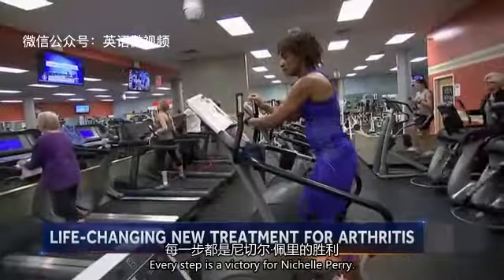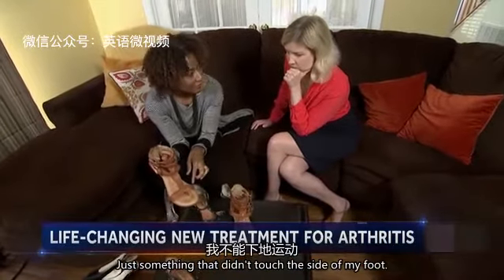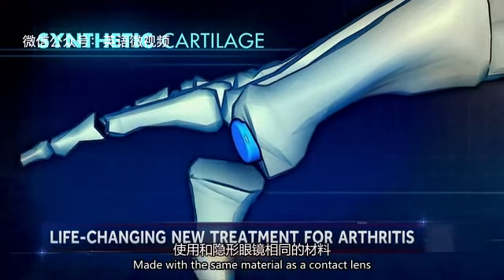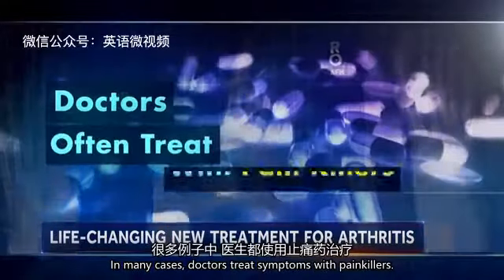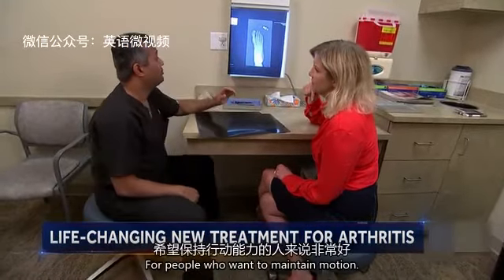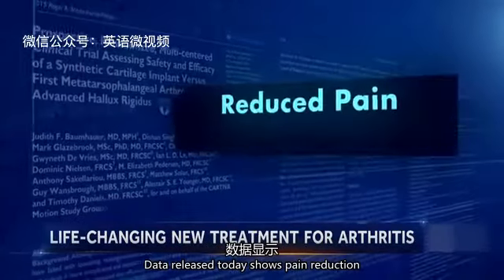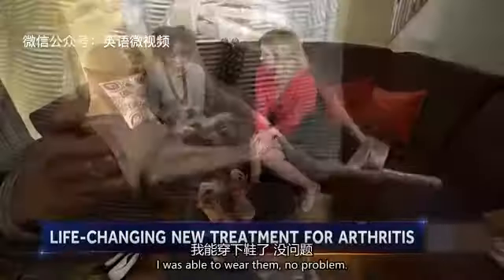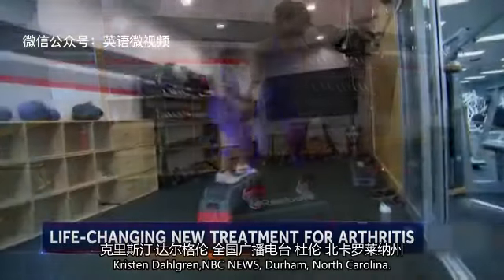关节炎新疗法：人造软骨植入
美国约有5400万关节炎患者，其中女性患者居多。关节炎患者多行动不便，而传统的疗法为服用止痛药。如今医学上开创了一种人造软骨植入的疗法，目前美国只用于大脚趾治疗，但其对于缓解疼痛以及提高身体行动性十分有效，或能根本治疗关节炎症。